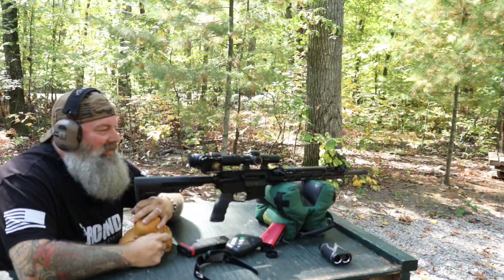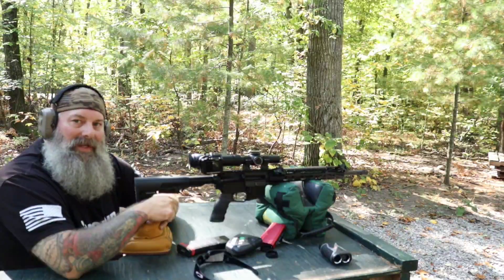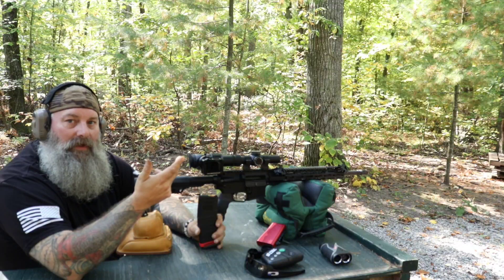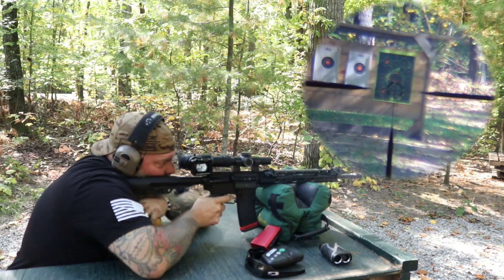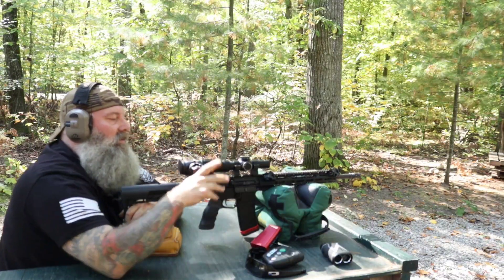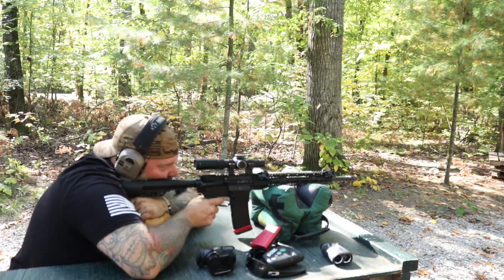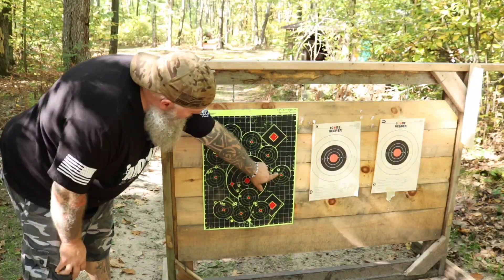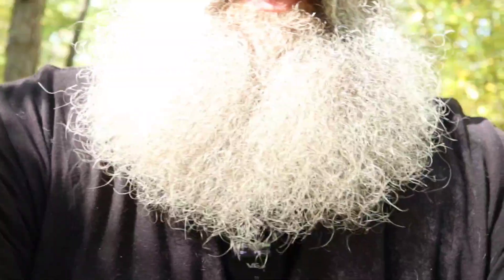Best 300blk Zero Distance - Anderson, Palmetto, Ergo, and ZeroTech